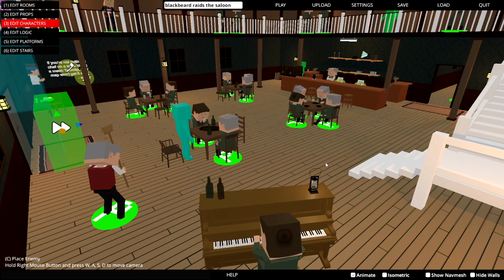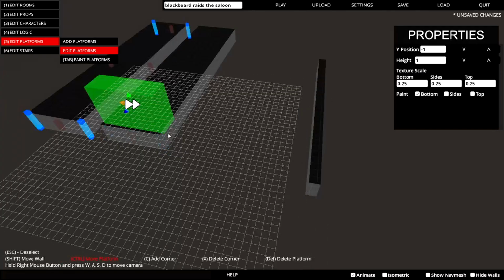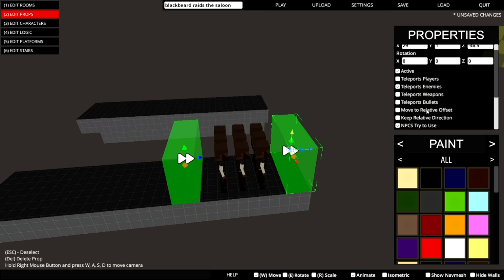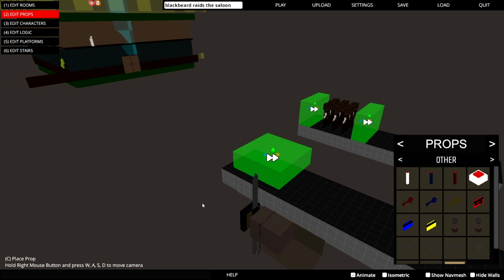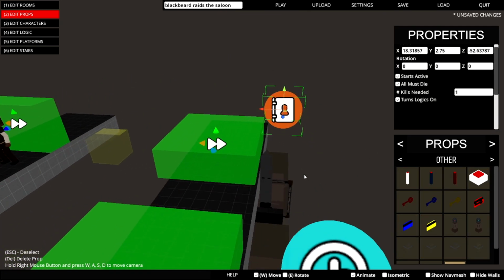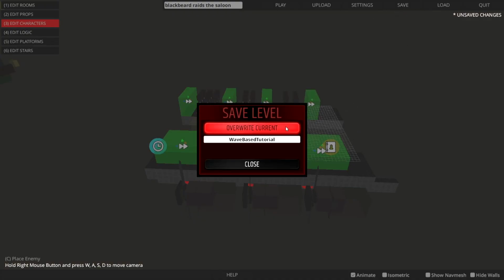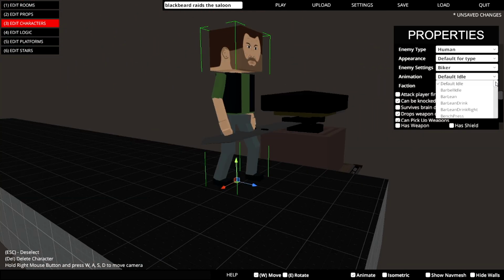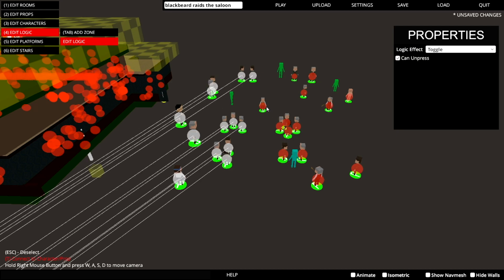Creating a Wave-based Map | Paint The Town Red Tutorial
A video on how I like to set up my Wave based maps in Paint The Town Red, totally didn't just wing it on the go with no script.

0:00 Intro
0:37 Step 1 - Platforms
2:12 Step 2 - First Wave
6:39 Step 3 - Second Wave
8:21 Step 4 - Same Concept
9:20 Result
10:24 More simple method
11:19 Bonus Method
13:38 Bonus Result + Outro